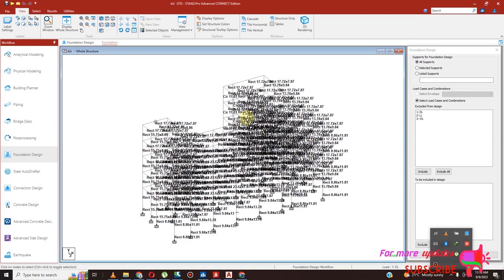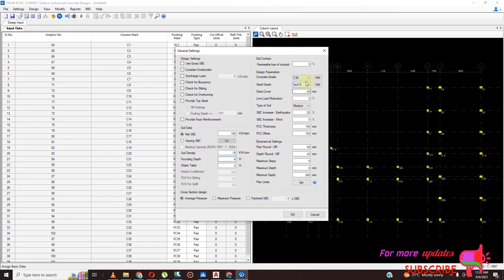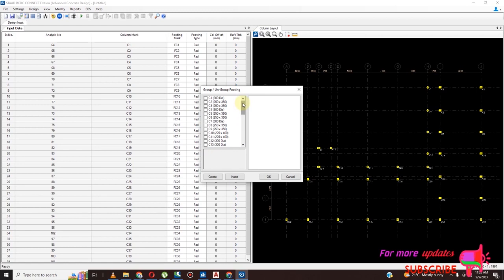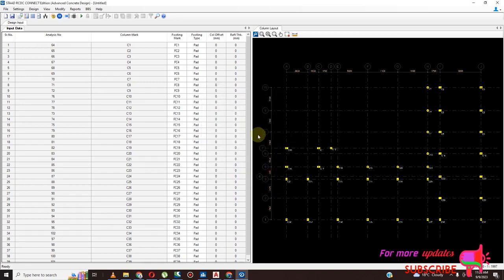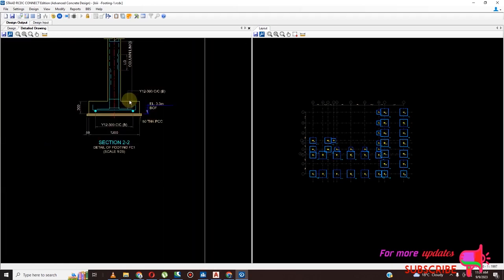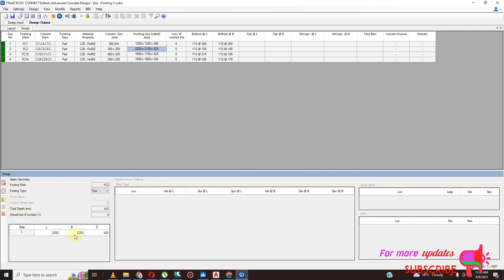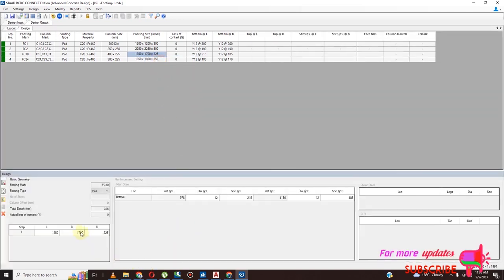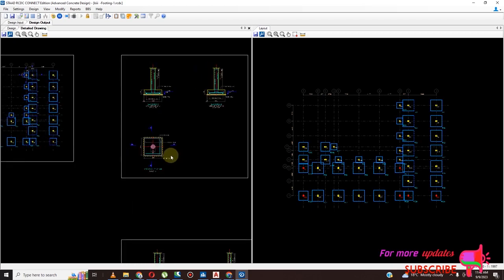How to design Isolated footing in Staad RCDC Connect 2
Footing Design in STAAD RCDC. Produce general arrangement drawings, bar cutting list and quantities in STAAD Advanced Concrete Designer